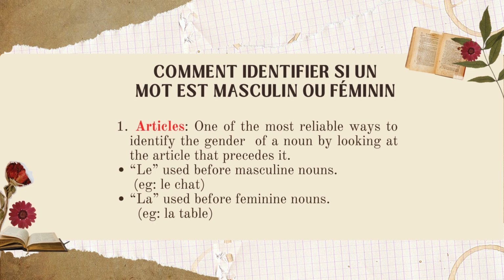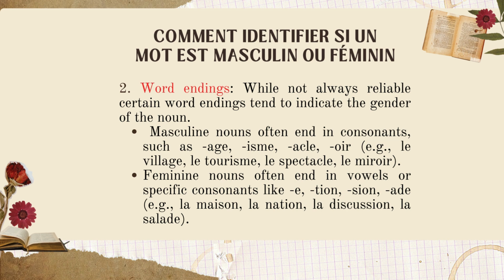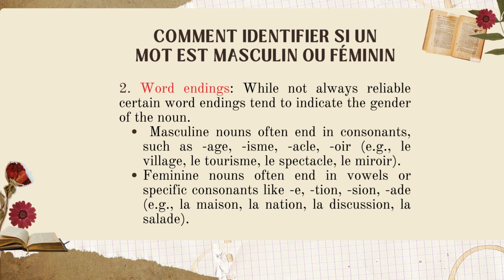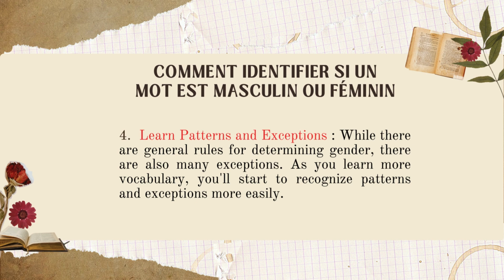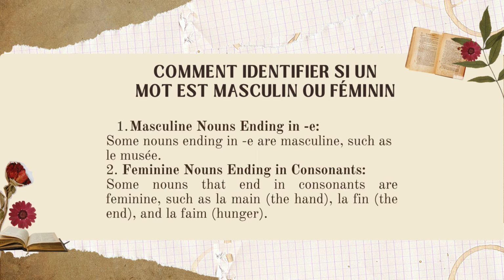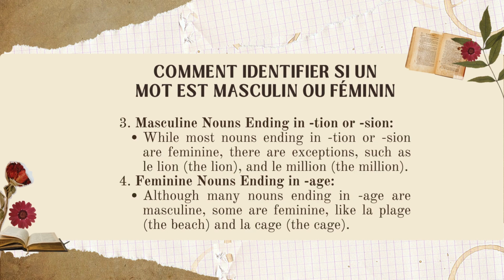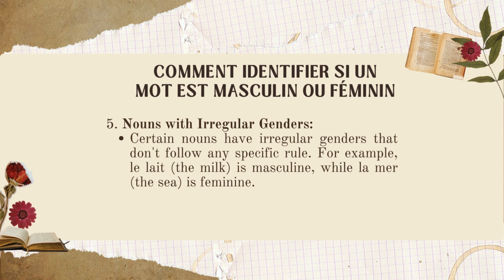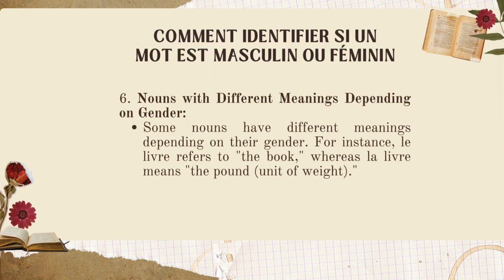MultiLingo: French basics part -12 How to identify if a noun/ word is masculine or feminine?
In this video you will learn how to identify if a word/noun is masculine or feminine.